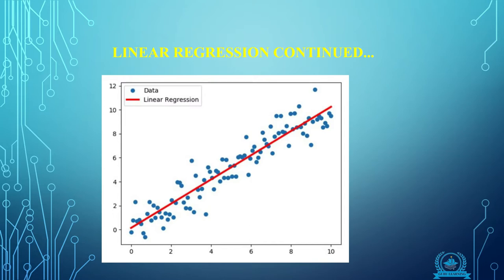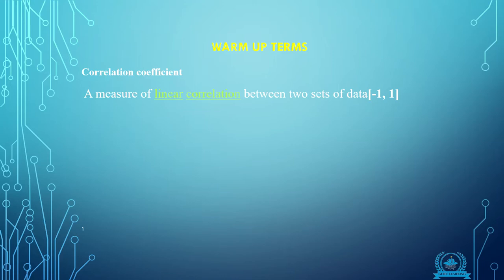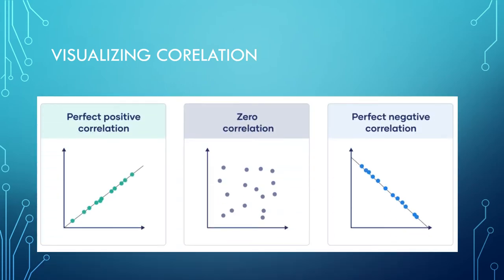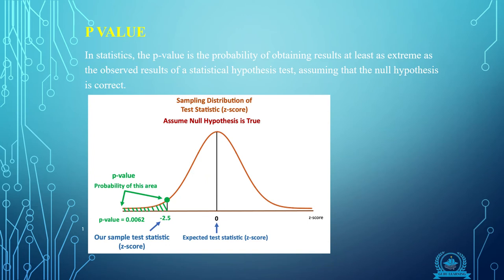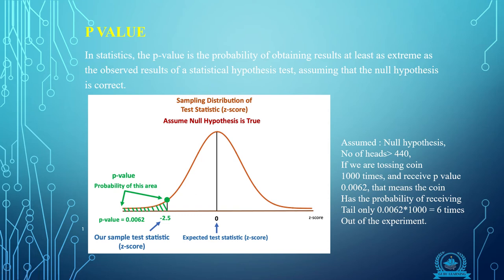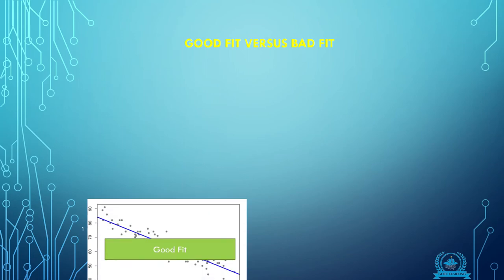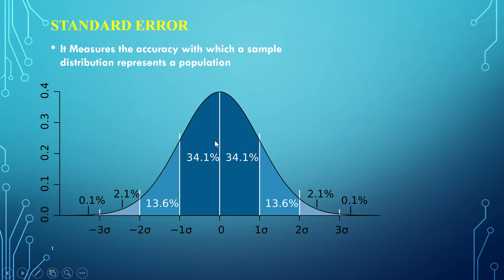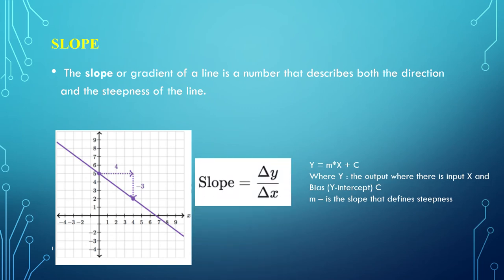Introduction to Linear Regression and Its Terminologies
Linear regression
We use linear regression in machine learning when we try to predict relationship between two variables.
For example , lets say you have the transaction summary of your last year sales and profit.
And based on this you would like to predict the expected sales and profit of this year.

This can be what is done through linear regression.

Correlation coefficient
It is a  measure of linear correlation between two sets of data points. It’s value ranges in between -1 to 1. A value of greater than 0  indicates that the two variables such as sales and profit are positively related. While negative values indicates a negative relationship.   A value of zero indicates that two variable can not withdraw any relationship between each other.

IN the first figure, as you can see, we have the perfect positive correlation. Ie. When the value at horizontal axis increase with value v,  with the same value the value at Y also increases.

The second figure has random plotted points, and we can not draw any inference out of it. So,it has zero correlation. While in the third figure, whey values at Y are decreasing, value a X is increases., thus there is a inverse relationship between them. There fore it is negative correlation.

P-Value :
The p-value is the probability of obtaining results at least as extreme as the observed results of a statistical hypothesis test, assuming that the null hypothesis is correct.

Assume that, you are doing a tossing experiment for 1000 times, where there is can be either head or tail in the result.
And you have the initial hypothesis of random assumption that, No of heads turned in the experiment is =994. This is null hypothesis.

How can we prove it basis ?
The answer is P-value.

If we received P-value as 0.0062, that means the coin  has the probability of receiving
tail only 0.0062*1000 = 6 times. Should we reject the null hypothesis or accept it? This decision is business decision. If The business decision is such that tails obtained are with the range of 994 +- 6 as threshold  in the experiment , it has to be considered a valid range, our null hypothesis is accepted and true.

Good fit  is a measure of how well a linear regression model generalizes to similar data.  A good fit model produces more accurate outcomes.

Good fit is a problem of fitting straight line in a best way that passes through most of the data points. As you can see in the first figure that the straight line passes through the middle of the most of the data points, so this is a good fit line. Thus, it have good prediction accuracy over the badly fitted straight line as shown in the figure two. A model that doesn’t generalize well is a bad fit model.

Standard error measures the accuracy with which a sample distribution represents a population.
As you can see in the figure the proportion of samples that would fall between 0, 1, 2, and 3
 standard deviations above and below the actual value.
Standard error can be defined as :
Sigma/Squre root (n)  Where n is the number of samples.

Slope
•  The slope is also known as  gradient of a line.  It describes the direction and the steepness of the line.
• Slope is identified by ratio of change in Y axis with respect to change in X-axis.
• We fit the straight line with our well known straight line fitting formula
• Y = M*X + C  ,
• Where M is the slope and C is the Y-intercept .